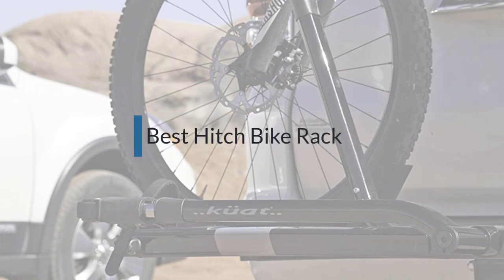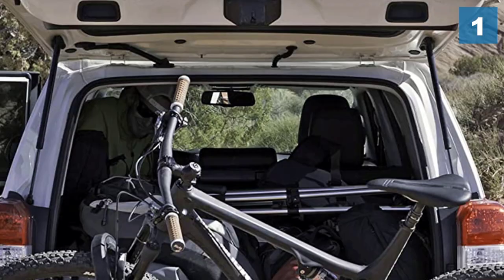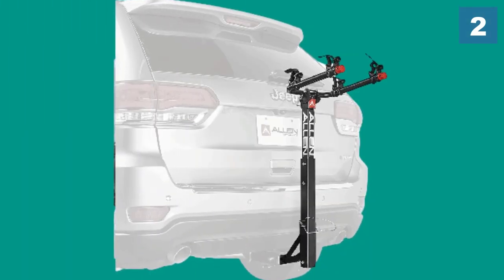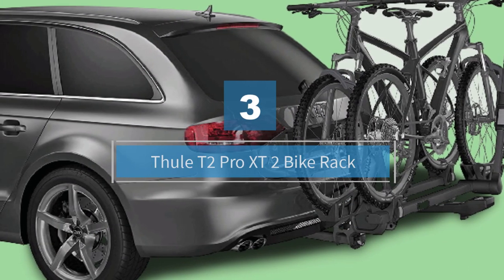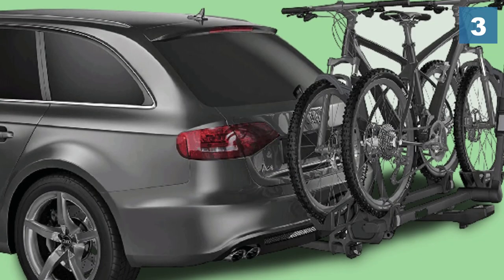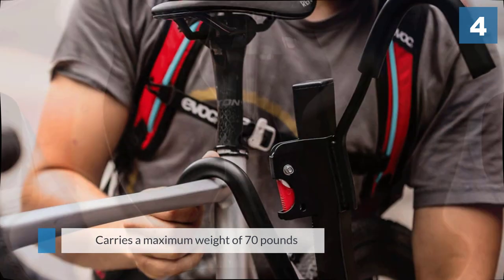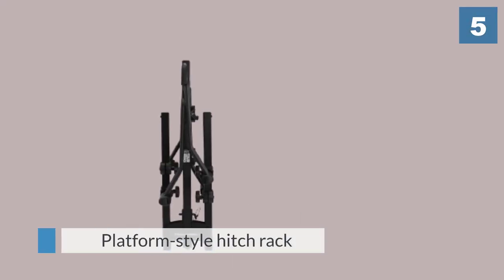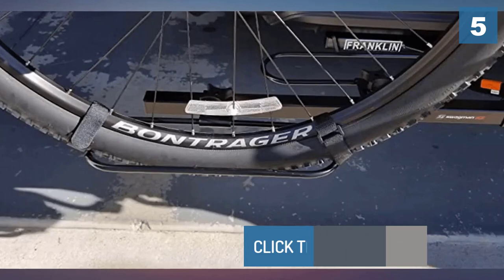Top 5 Best Hitch Bike Rack Review in 2024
Best Hitch Bike Rack Featured in this Video:
0:16 1. Kuat Racks Sherpa 2.0-2 Bike Rack
1:13 2. Allen Sports 2-Bike Hitch Racks
2:09 3. Thule T2 Pro XT 2 Bike Rack
3:06 4. Swagman XC2 Hitch Mount Bike Rack
4:07 5. Hollywood Racks - 2-Bike Hitch Mounted Rack

What Is a Hitch Bike Rack?
A hitch-mounted bike rack is a sort of bike rack that slides into the beneficiary of a trailer hitch on a vehicle or truck. This sort of rack has a few points of interest over rooftop and trunk-mounted bike racks: Available in a huge assortment of styles. Make it simple to stack and empty bikes. Safer than trunk-mounted racks

What is the best Hitch Bike Rack?
If you are looking for the top Hitch Bike Rack, then you are in the right place. Because we are here to help you pick the best product available in the market. The Autos Square team strives to collect as much information as possible, read tons of reviews from actual users, and rank the products based on different factors like quality, value for the price, the reputation of the manufacturers, etc. Please let us know if you have something in your mind in the comment section.